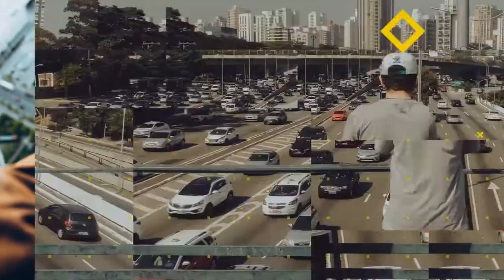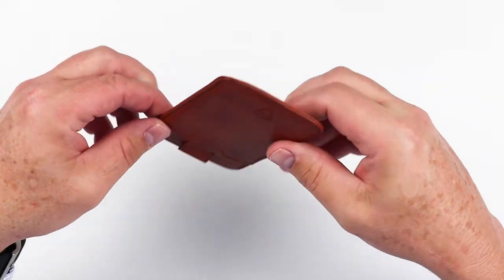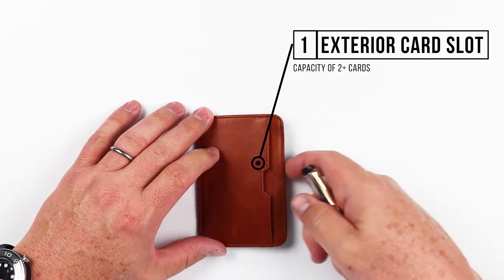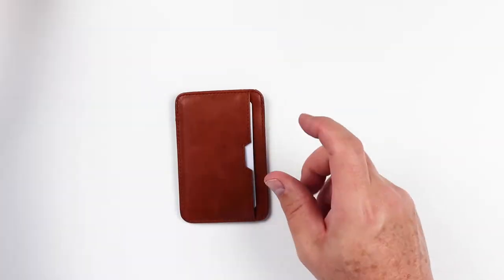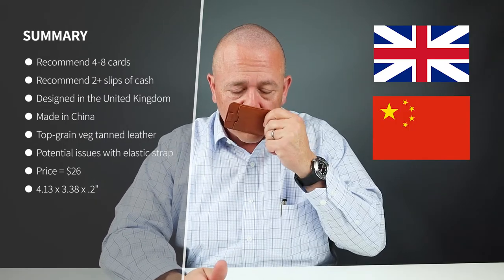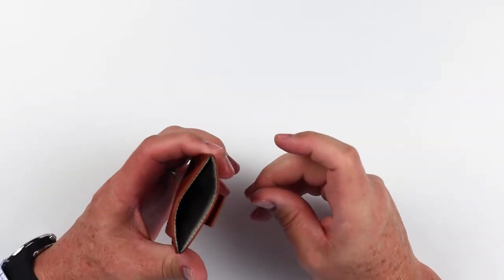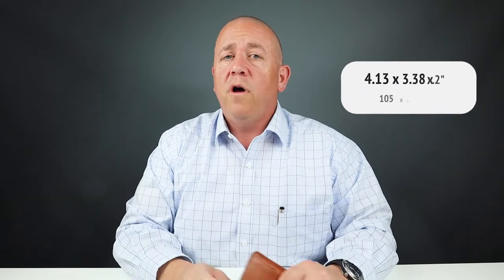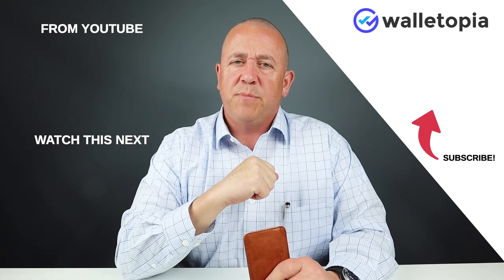Vaultskin’s Chelsea, 3 slots, no fuss.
Designed in London, the Vaultskin wallet products use top-grain leather, mixed with RFID material.  The Chelsea wallet is slim, with 3 slots for a mix of cards and cash.

Vaultskin Chelsea wallet
Citizen Men's Eco DIY Interchangeable Silver/Black Stainless Steel watch
Pelikan M805 Clear Demonstrator

TIMESTAMPS:
Intro - 0:00
Unboxing - 00:19
Feature Review - 00:22
Measurement & Weight - 01:23
Card & Cash Insertion Test - 01:55
Review Summary/Detail - 02:19
Pricing - 03:00
Final Score - 04:15